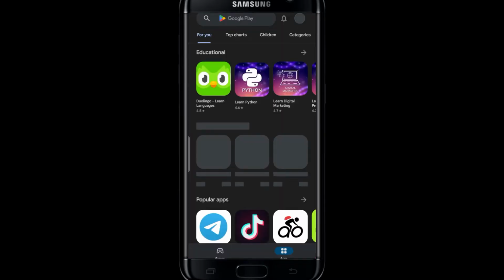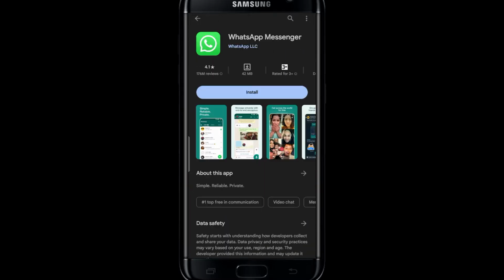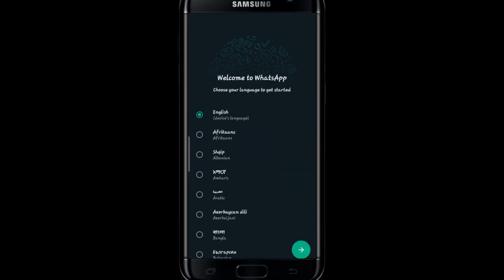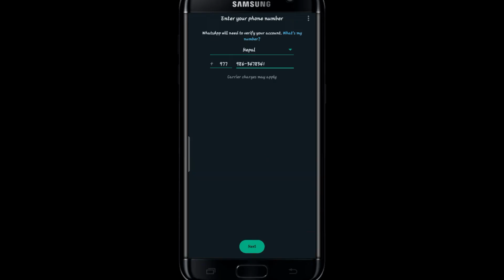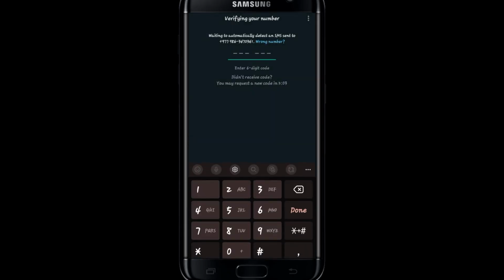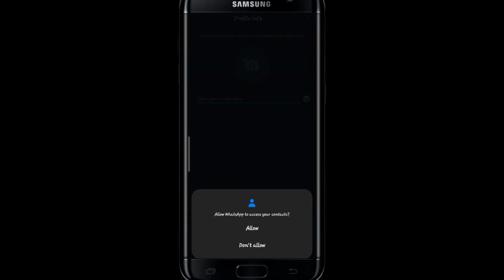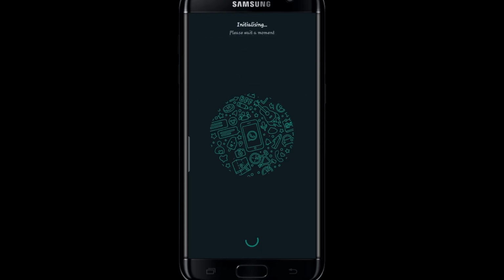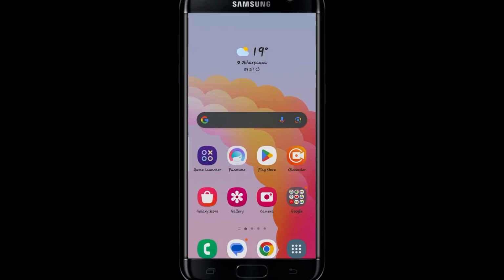WhatsApp Sign Up: How to Create/Register WhatsApp Account? (2023 Update)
In this video, I will show you how to sign up for WhatsApp in a simple way. WhatsApp is a popular messaging app that allows you to send and receive messages, photos, videos, and voice messages for free.

0:00 Intro
0:12 Whatsapp Signup Tutorial
2:01 Outro